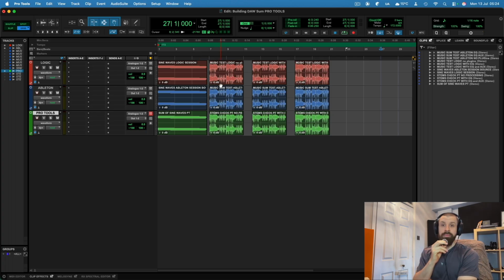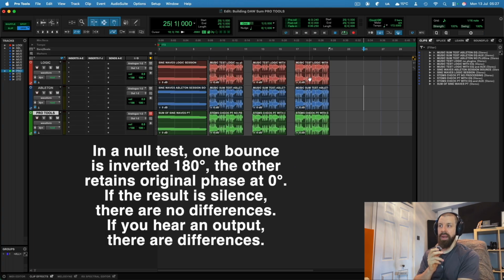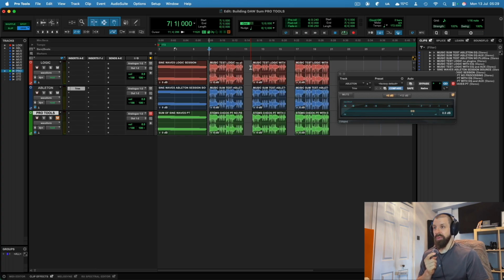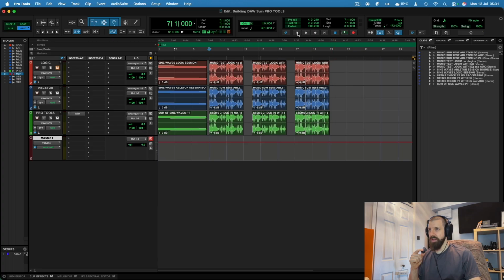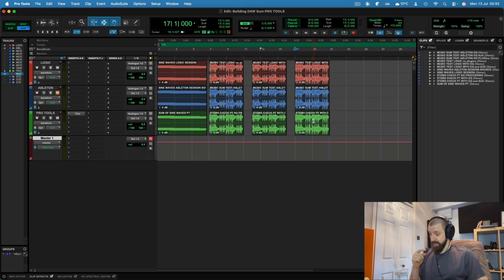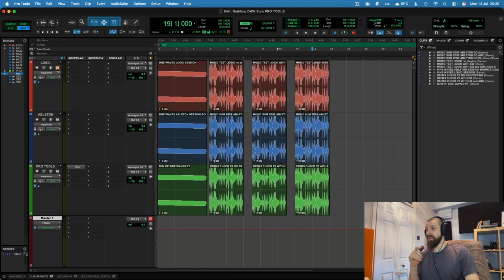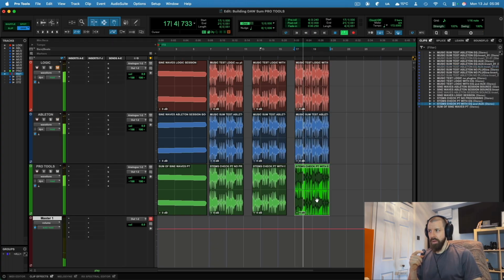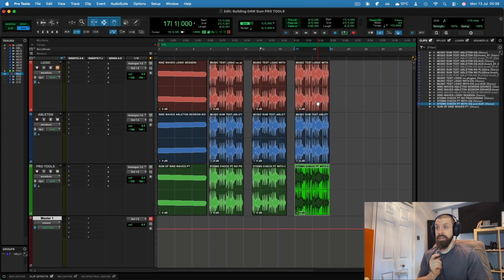Do DAWs have a different sound? Null Test: Pro-Tools, Logic & Ableton.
This video is a small test of me putting some sine waves and some small samples into 3 different DAWs and seeing if the results come back exactly the same or finding out if there are any differences. I went into this video certain that they would all be the same.

The first test is just summing sine waves.
The second test is summing two samples with -6dBfs on the mixer for each channel
The third test is summing two samples as above with the addition of EQ
The final test is the same as above but this time there is also a parallel aux.

I tried to make the test pretty rigorous, but now that I have heard the results I am not sure if I made a mistake, I would love to hear your thoughts on my approach and if there is room for further investigation.

Have you always thought different DAWs sound different? Have you always thought it was snake oil and placebo effect?